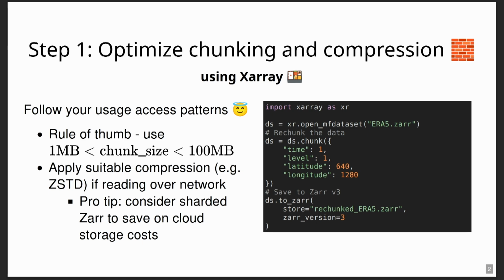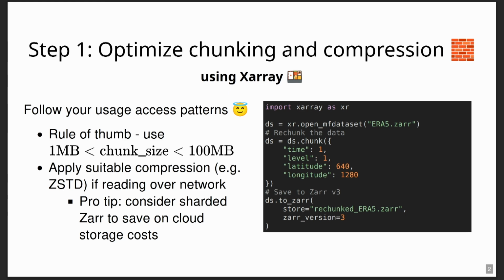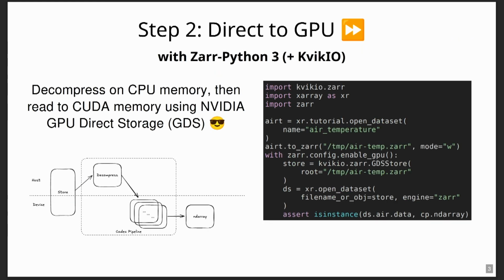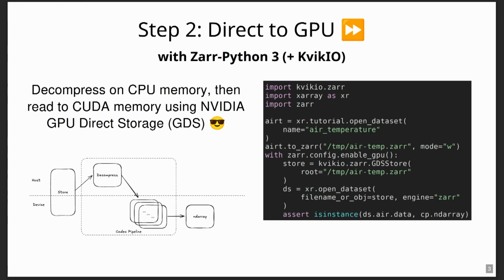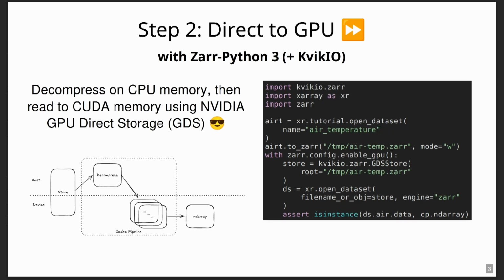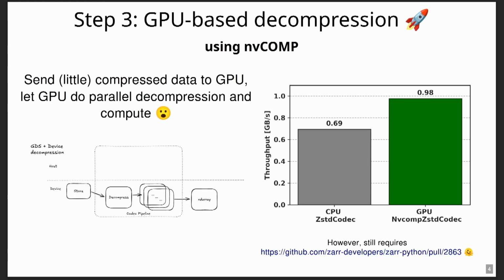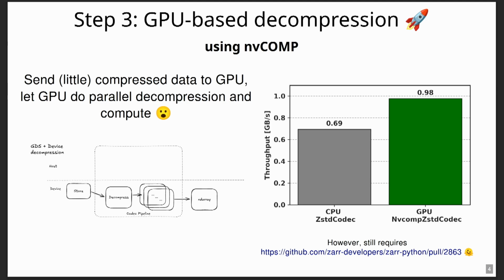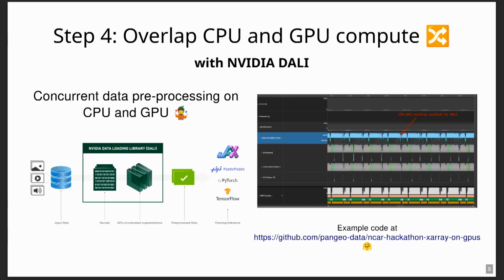FOSS4G 2025 | GPU-native Zarr: Optimizing data throughput for large-scale geospatial ML workflows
Presented by Wei Ji Leong on 19 November 2025 15:45, at FOSS4G 2025 Auckland. Track: Lightning talk

Zarr is a cloud-native format, and now it can be GPU-native too! We address one of the main bottlenecks of geospatial machine learning, which is on the data loading stage. Let's see how we can read and decompress data from Zarr directly into GPU memory!

The Zarr format is used in the geosciences for storing time-series and multi-variate data, and was designed with parallel access in mind. Previously though, there was a bottleneck where data from storage disk had to go through an intermediate step of being loaded into CPU memory, before it is then copied to Graphical Processing Unit (GPU) memory. Now, with the proper [GPUDirect Storage (GDS)] drivers configured, one can read and decode uncompressed data from storage into CUDA GPU device memory directly via [`kvikIO`] for lower latency. To get even more throughput, compressed data in Zarr can be sent directly to GPU memory, and decompressed in parallel using [`nvCOMP`] that works faster than CPU-based decompression algorithms. The result is a fully GPU-native pipeline where I/O latency is minimized by sending compressed data, and GPU utilization is maximized by having it do most of the processing. We'll show some benchmarks comparing the speedups from a CPU baseline to a fully GPU-native workflow, and show some extra tips and tricks on how to use these technologies for your next geospatial machine learning project!